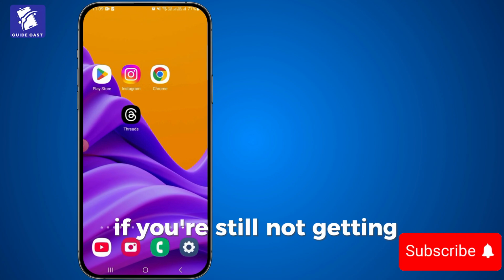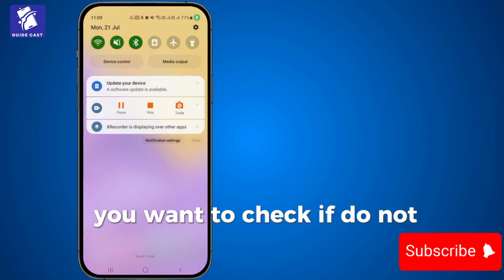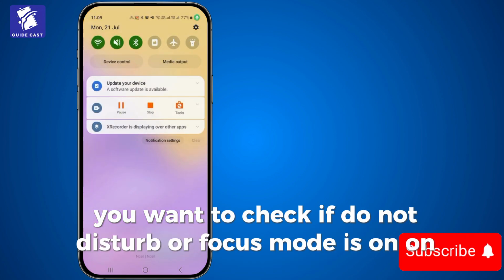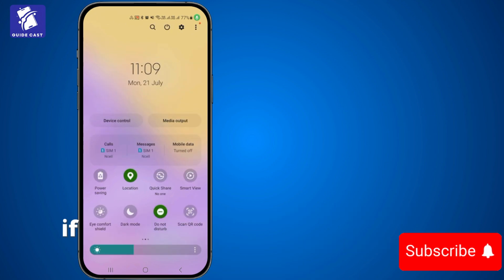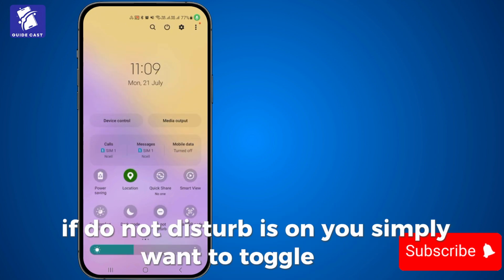Fix Threads Notification Not Appearing (2025 Quick Fix)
Not getting notifications from Threads app? This 2025 guide shows how to fix missing alerts using notification settings, app permissions, and background data options for both Android and iPhone users.

00:00 – Intro
00:10 – Fix Threads App Notification Issue